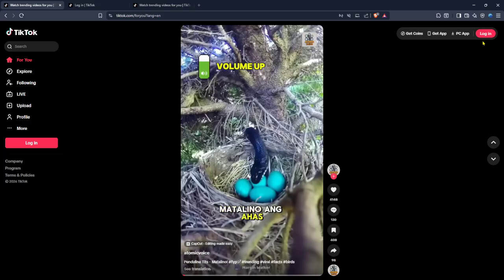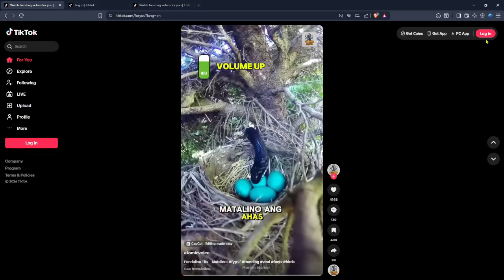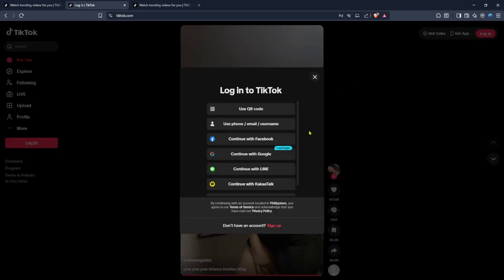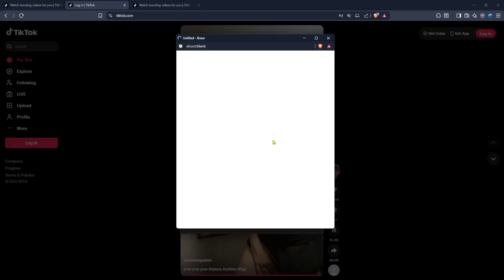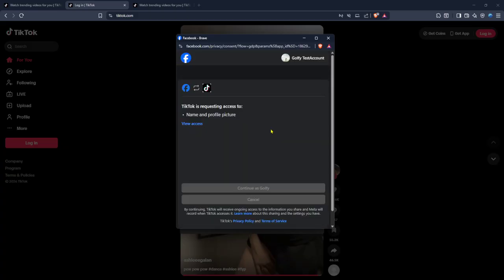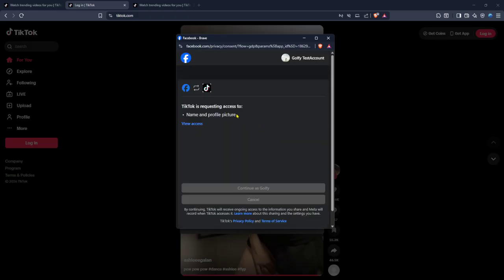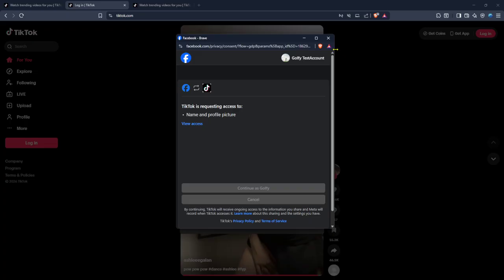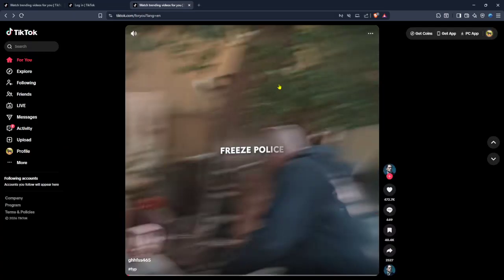How to Fix TikTok Login With Facebook (2026 Guide)